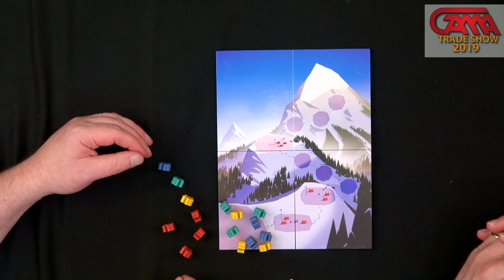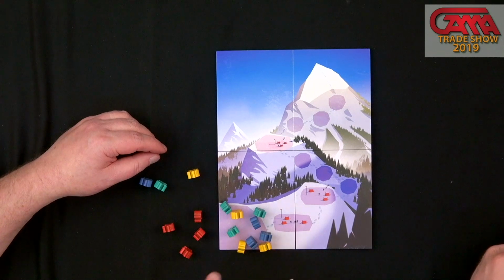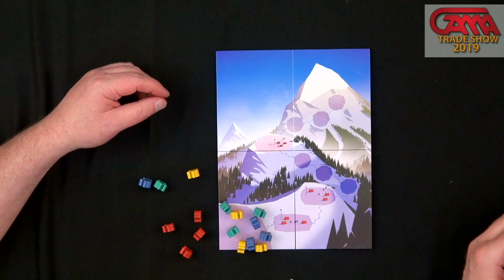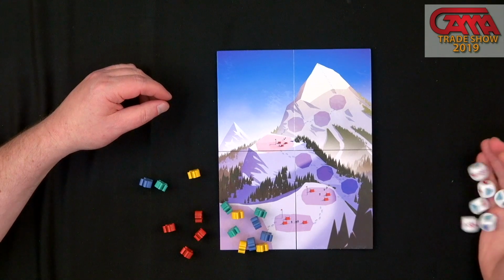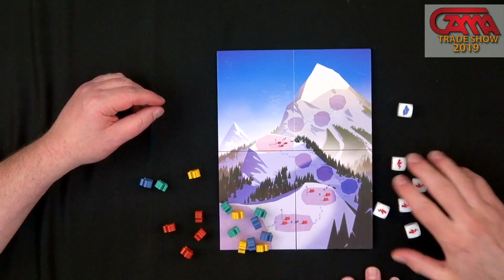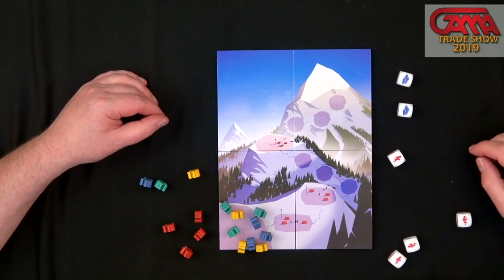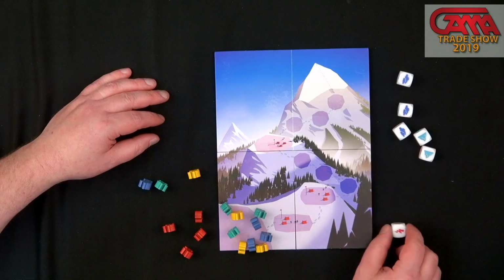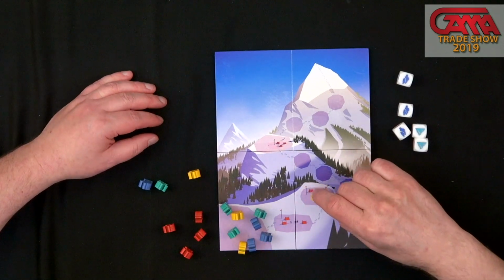High Risk — game overview at GAMA Trade Show 2019